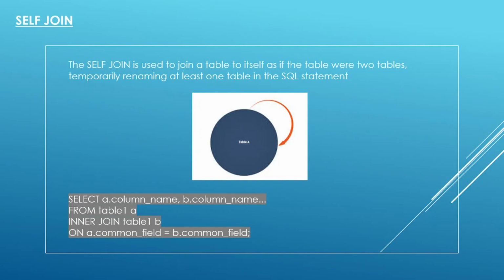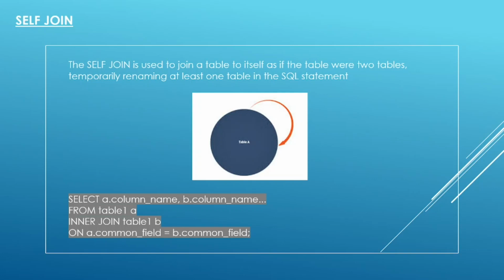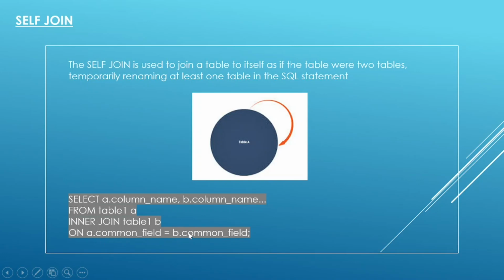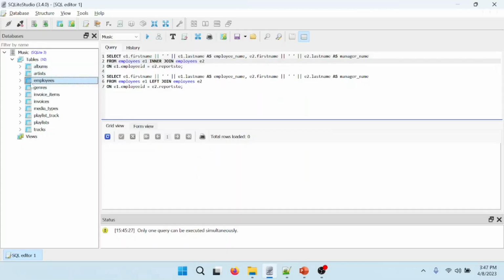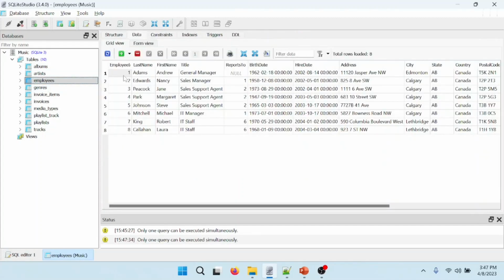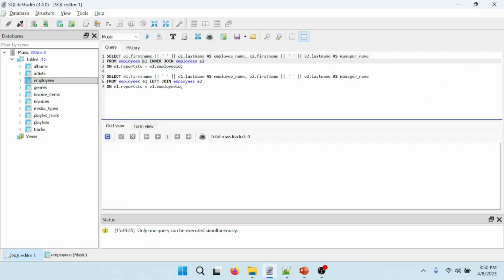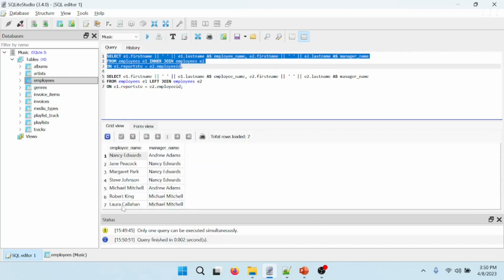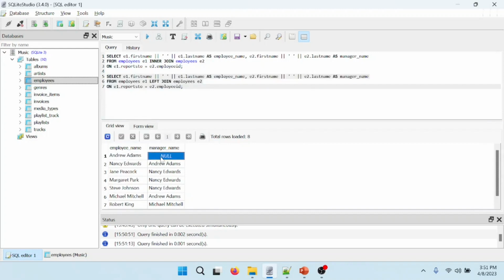35. Essential SQL - Self Join | Data Analysis Essentials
In this video, we will learn about the Self Join and its use.